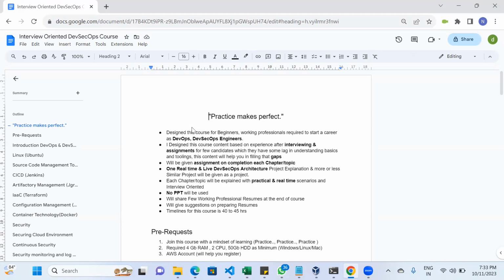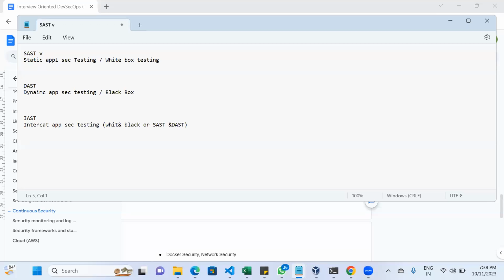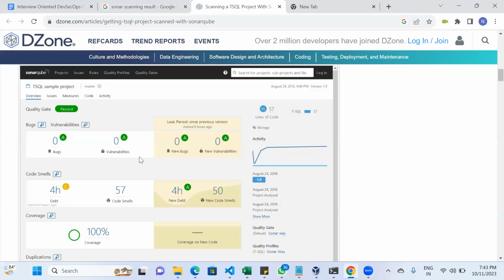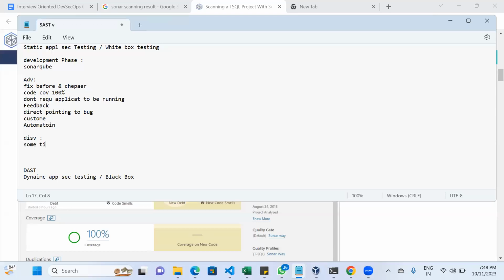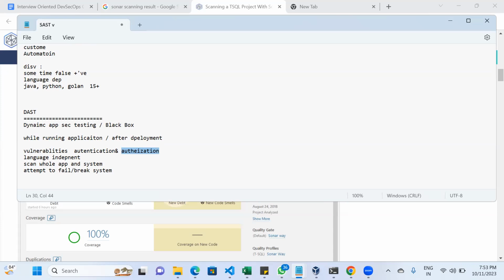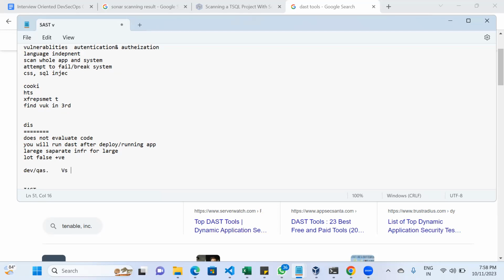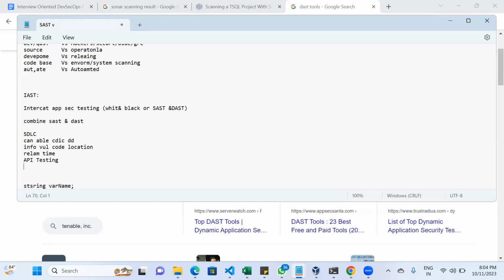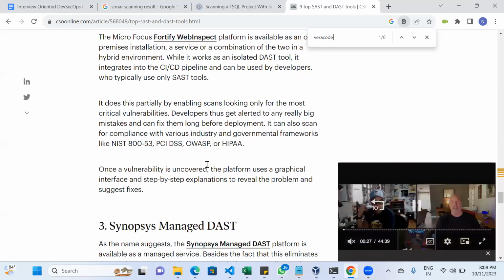Day -44 What is SAST & DAST? | Application Security | infinite pebble